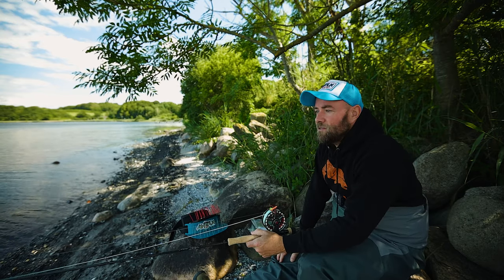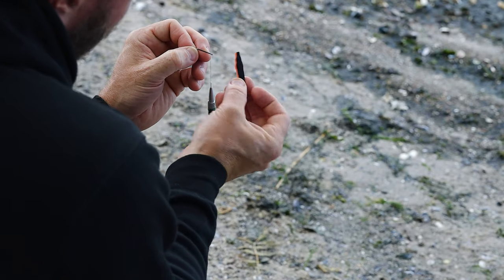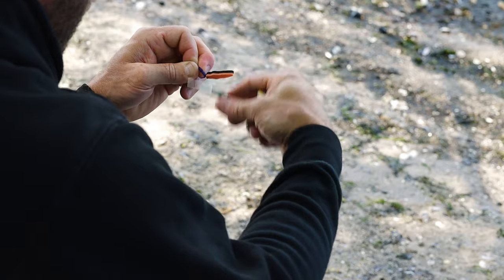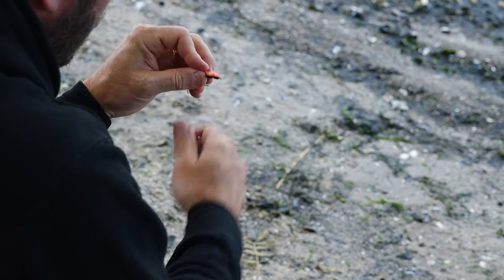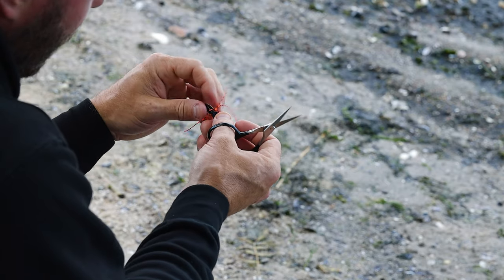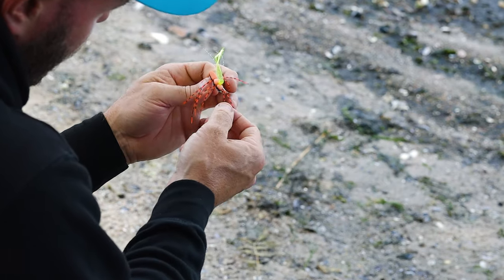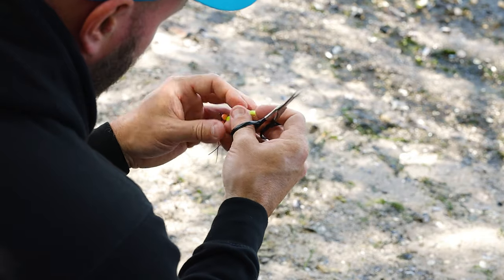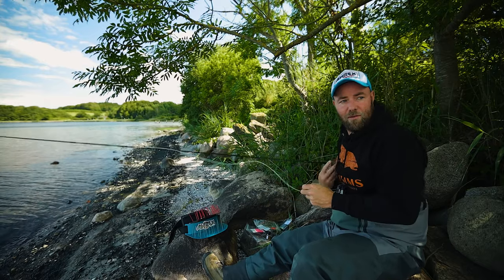Ahrex - Triple F (Foam Fly) - tied by Søren Flarup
Terrestial-patterns and big foam flies can be super-effective for chasing trouts at the coast-line around scandinavia here in the beginning of autumn. Sometimes the trout willl show themselves even at day-time, and the fun fishing with big skating foamflies starts. In this video Ahrex's Dr. Hook or Søren Flarup will be tying a Foam Fly - without a vise at the shore of one of his favorite spots for chasing foam-fly eating sea run browns.

Materials Used:

Hook: NS 122 #4
Underbody: Flashabou dubbing, purple
Body: Foam beetle body, black/orange
Wing: Crystal flash W. Antron yarn, fluo. yellow
Legs: Barred round rubberlegs, black/orange size M